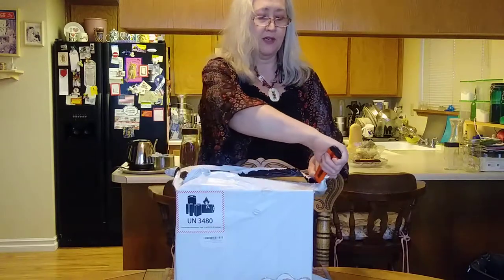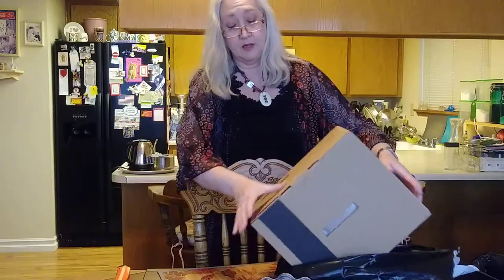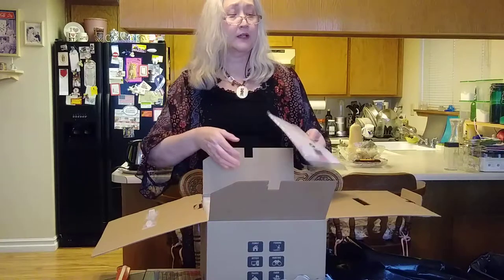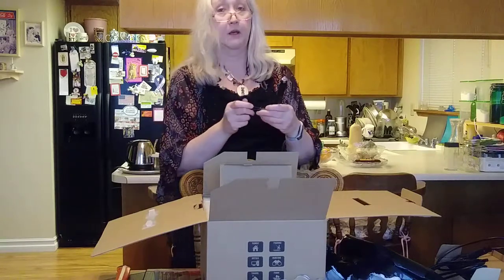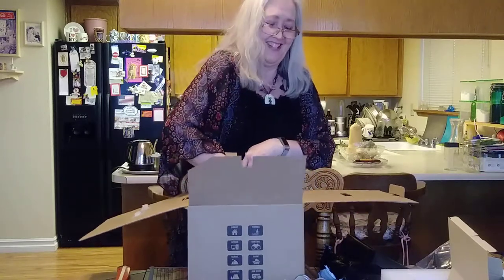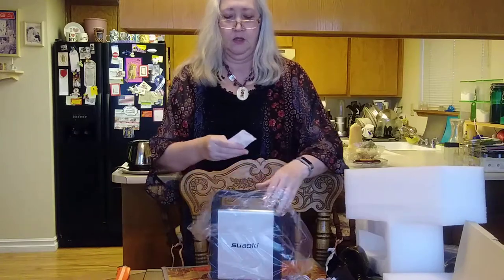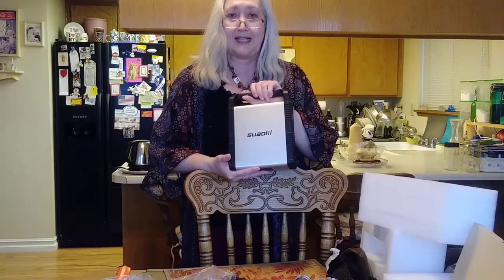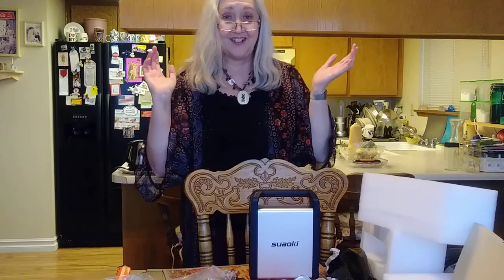Unboxing - Suaoki 200 Solar Generator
In this video I unbox my new Suaoki 200 Solar Generator. I filmed this a few months ago & have been using it a few times a week since then.